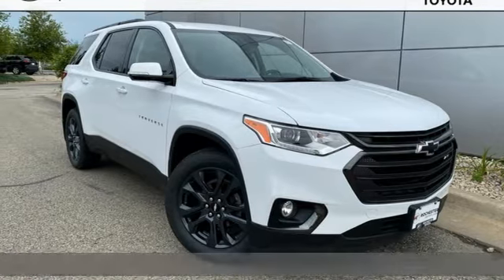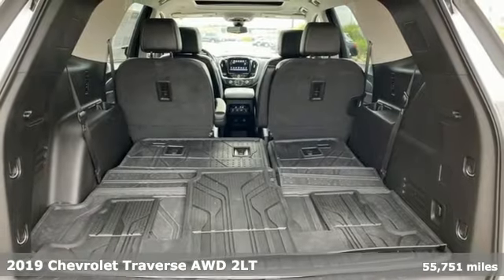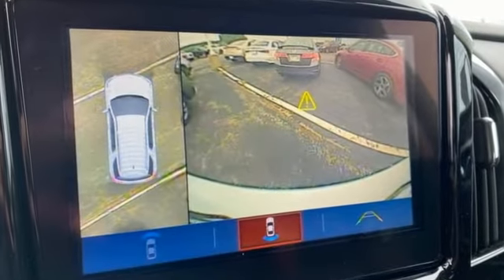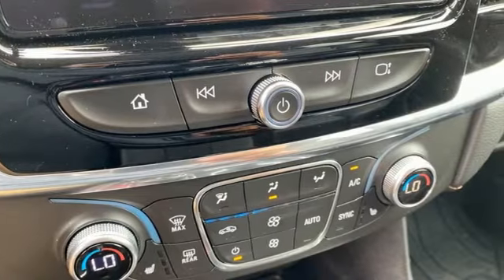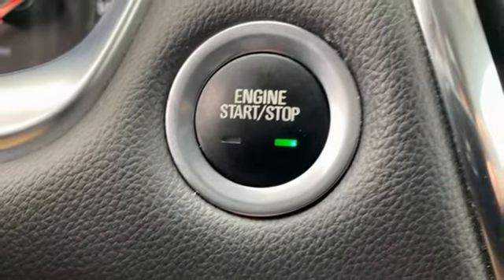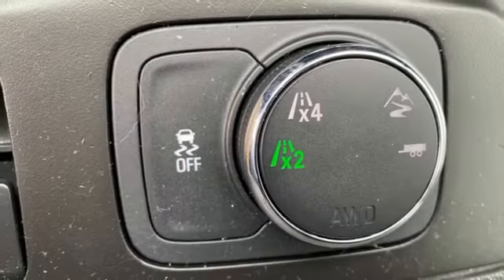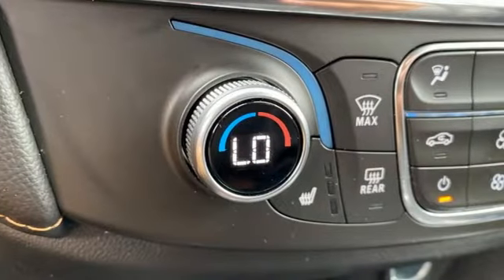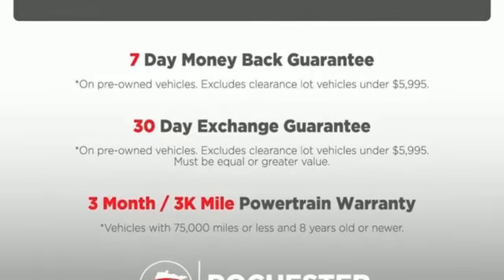Used 2019 Chevrolet Traverse Rochester, MN XT9032 - SOLD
Year: 2019
Make: Chevrolet
Model: Traverse
Trim: RS
Engine: 3.6L V6 SIDI VVT
Transmission: 9-Speed Automatic
Color: White
Interior: Jet Black
Mileage: 55751
Stock #: XT9032
VIN: 1GNEVJKW4KJ119947

Address:
4365 Canal Place Southeast